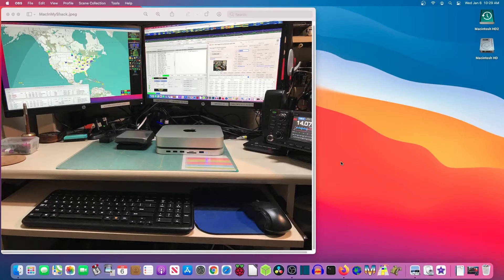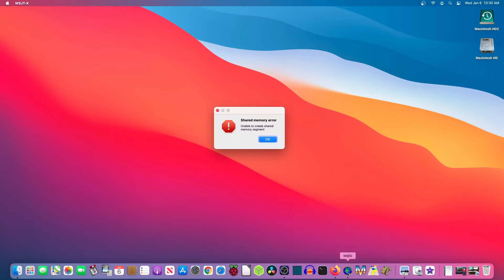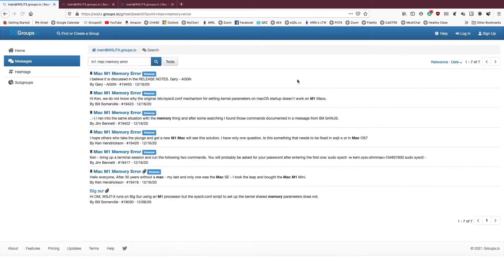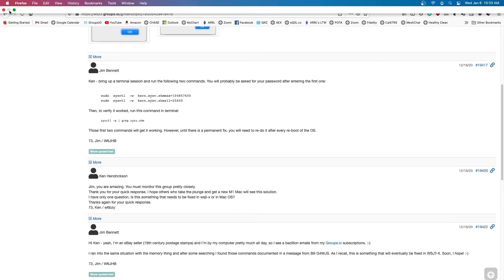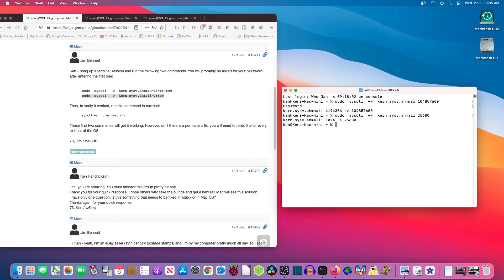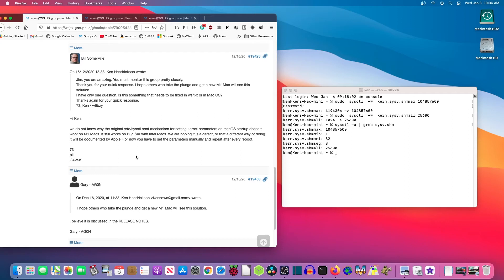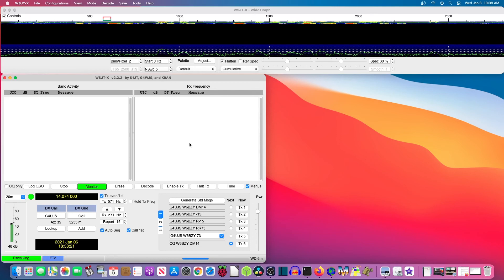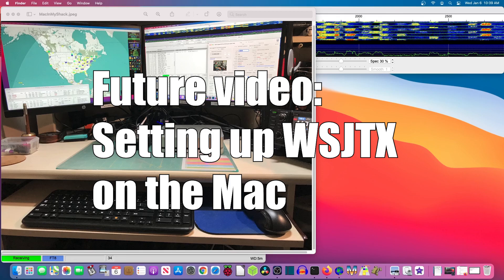How to Fix M1 WSJTX Memory Error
In the video, I show how to fix the memory error when trying to start WSJTX on the new M1 Mac.

This is the code you need to fix the error:

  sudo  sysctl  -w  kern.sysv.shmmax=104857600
      sudo  sysctl  -w  kern.sysv.shmall=25600

Then, to verify it worked, run this command in terminal:

       sysctl -a | grep sysv.shm

Chapters:
00:00 Intro
00:52 Updates Caused Problems
01:37 Launching WSJTX
02:13 Where I Found The Code
03:38 How to Fix M1 WSJTX Memory Error
06:12 How To Test If It Worked
07:14 Important Note About This Fix
08:46 Relaunching WSJTX
09:20 About My Next Video
10:20 Wrap Up